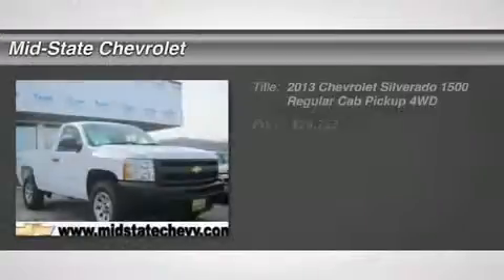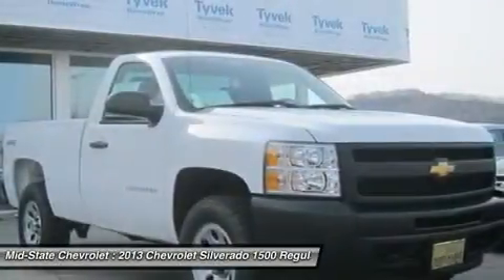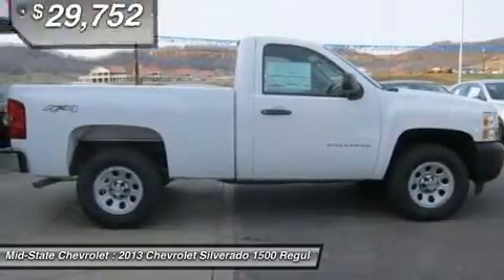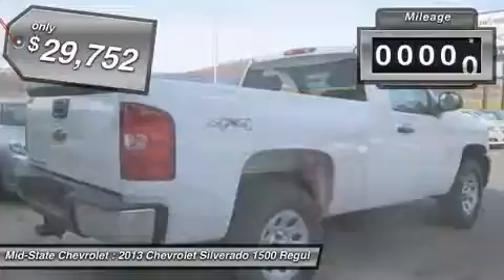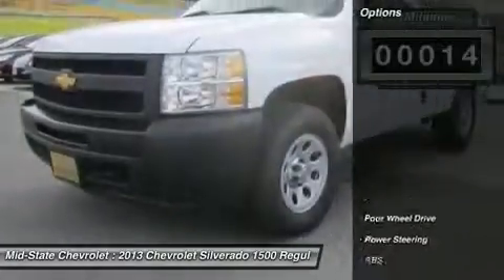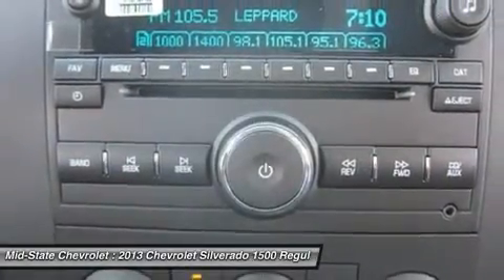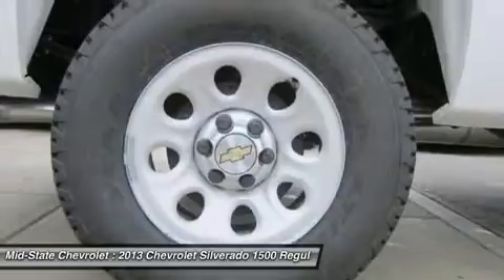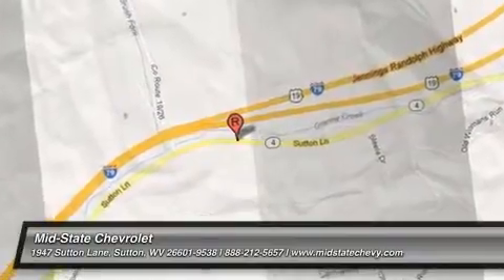2013 CHEVROLET SILVERADO 1500 Sutton, WV 50014435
2013 CHEVROLET SILVERADO 1500 Sutton, WV
Stock# 50014435
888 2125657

Mid-State Chevrolet
1947 Sutton Lane